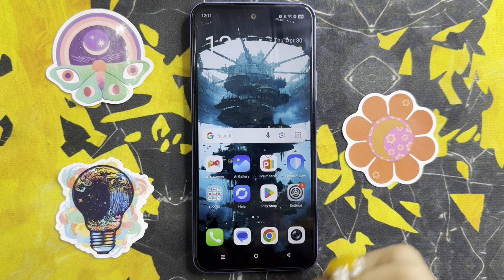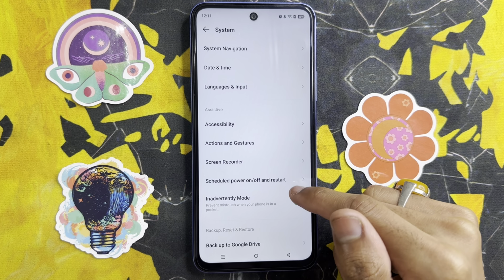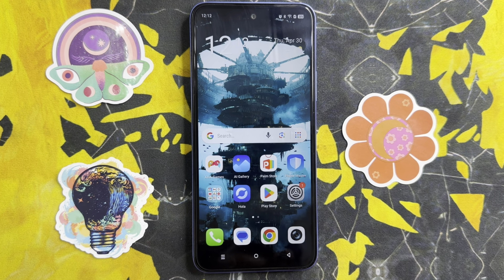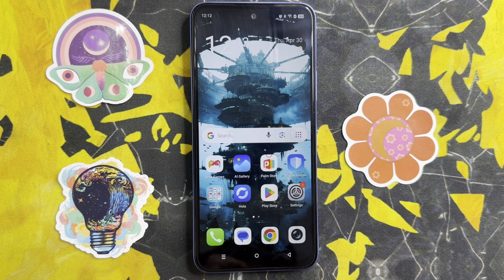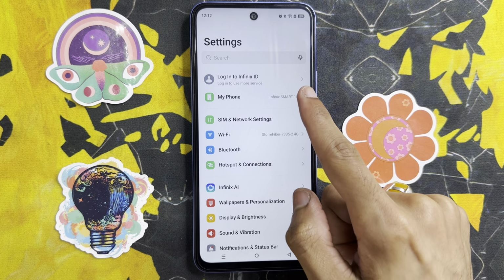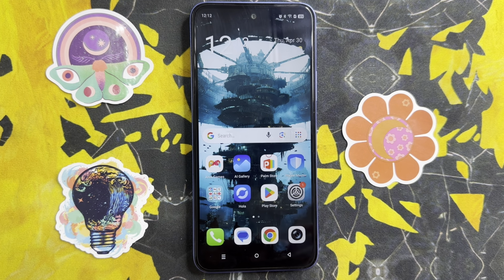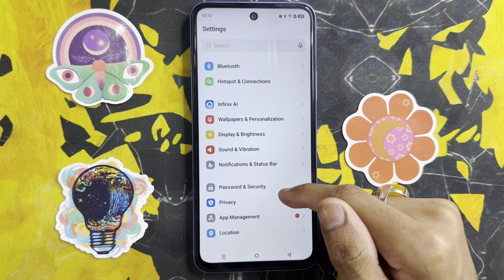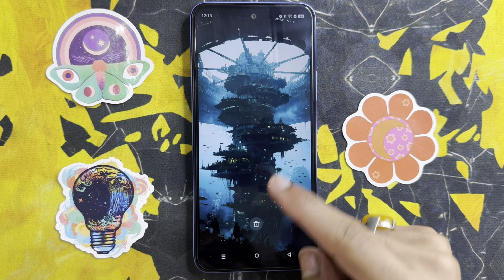How to Fix Infinix GT 30 Keeps Crashing | Apps & System Crashing Problem Fix (2026 Guide)